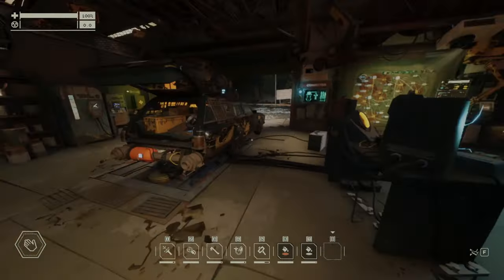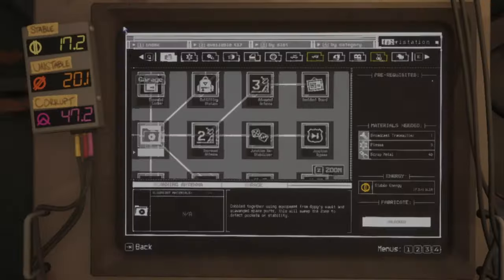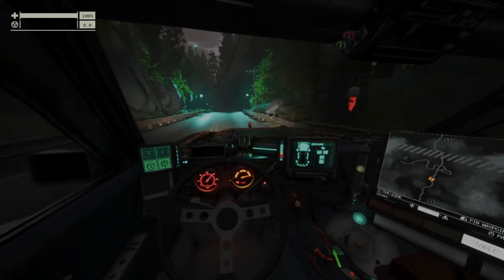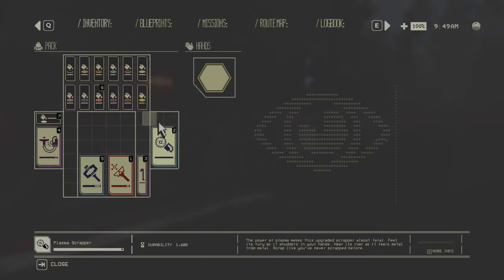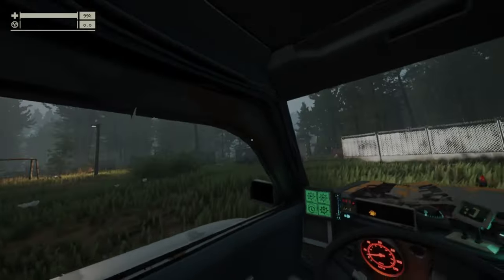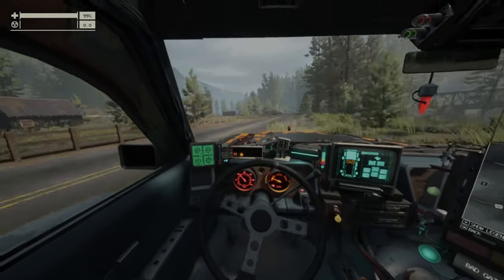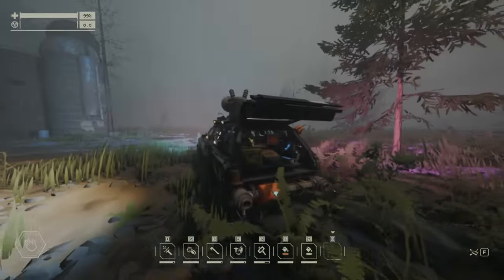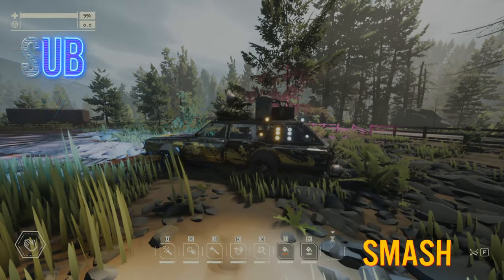Pacific Drive New Update Review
New Update Review & Showcase Pacific Drive

In today's video, I'm talking about the latest Pacific Drive Update and I'm shoving all that we get for free, I'm not buying Friendly Dumpster cosmetic DLC that's for sure. I will show you all what is new and I completely forgot to talk about and show the Photomode but I'm sure you will check it yourself.
I'm using a specific car build with battery maxed out as much as possible to test a new car upgrade Juke Jet and all in all, I was expecting more from the whole package and was disappointed.

00:00 Intro & Vargas Auto-Pac-Vac
01:50 Smart Matter Deconstructor
06:31 Started Testing Juke Jet
12:06 Scoring Goals With The Car
14:43 Painting Lights With Different Colors
17:47 Summary & Outro